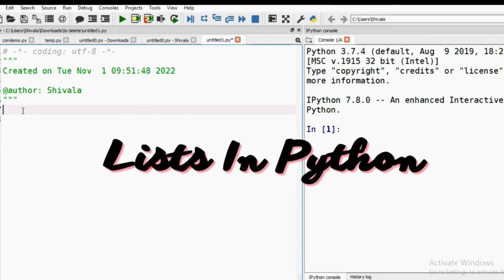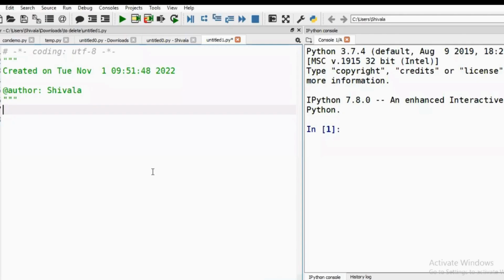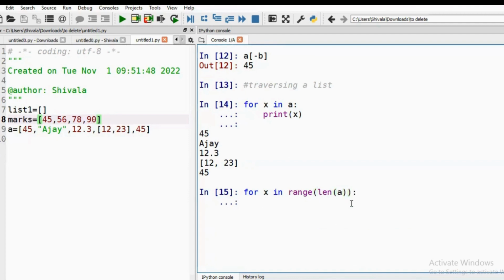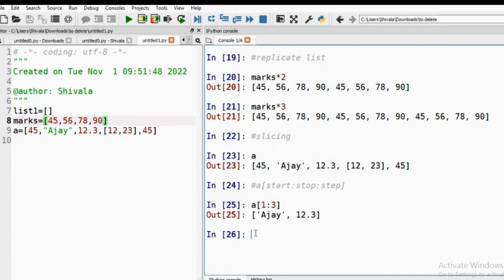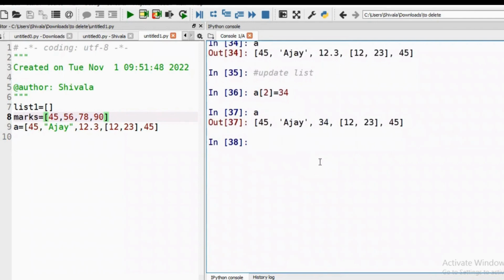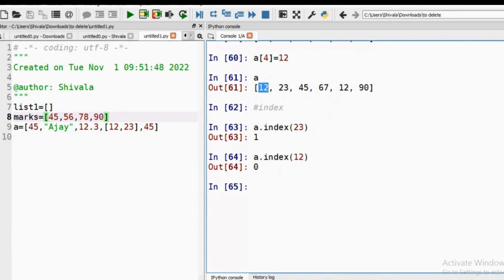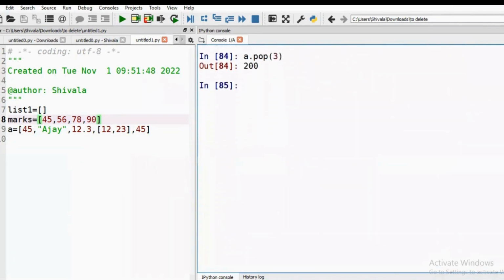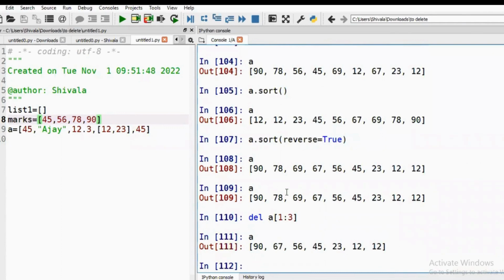Python Lists Operations And Methods